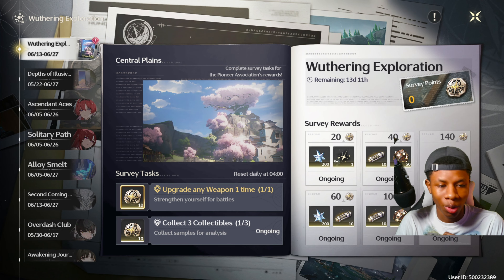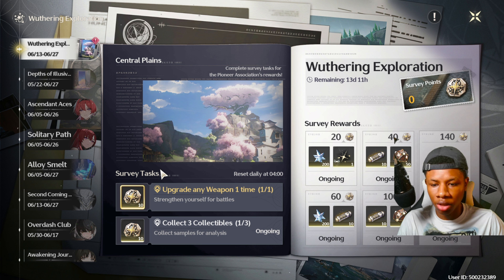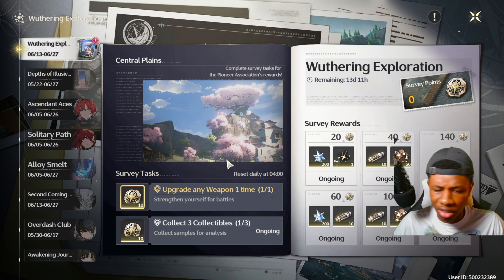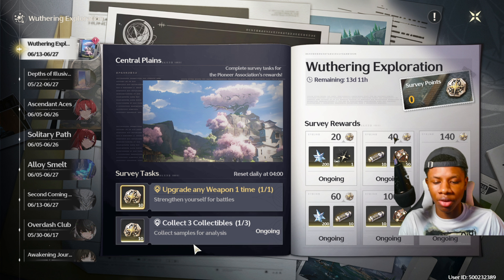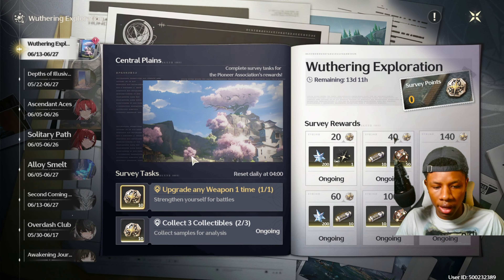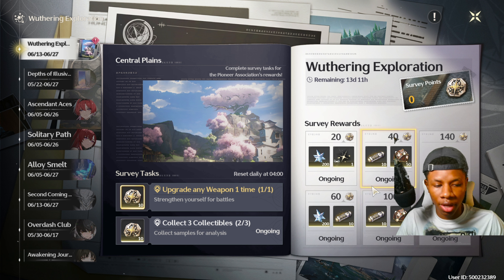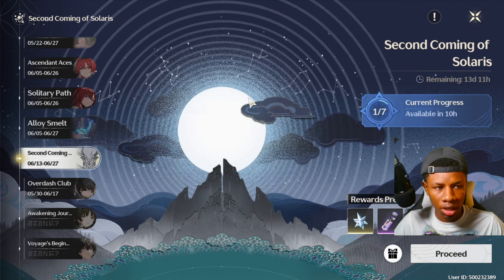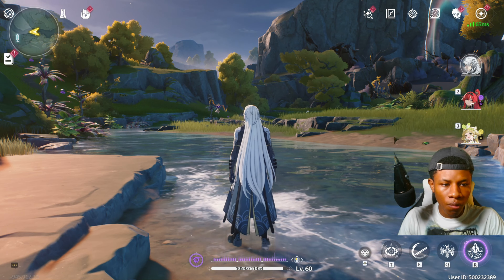Wuthering Exploration Event Bug? [Wuthering Waves]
There is a weird bug in the wuthering exploration event and I'll show you how to fix this bug.